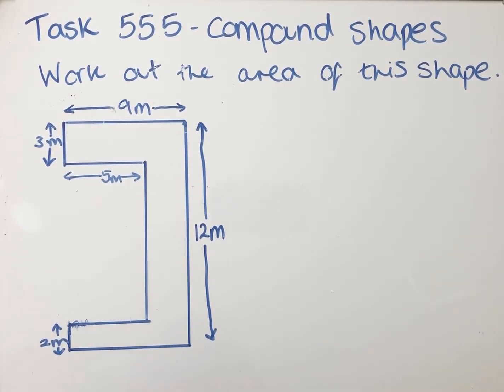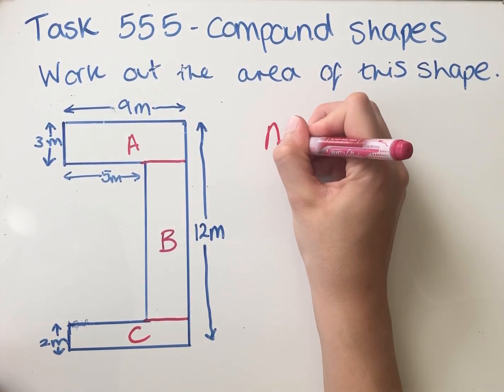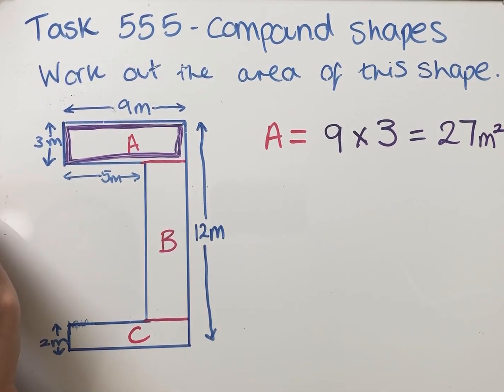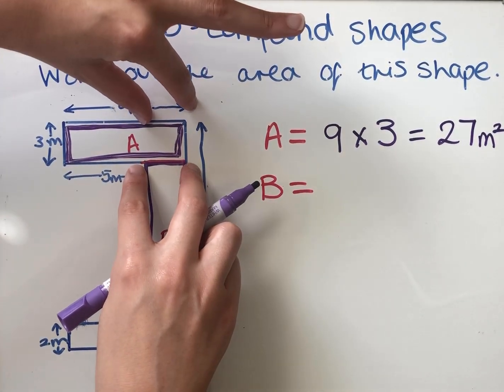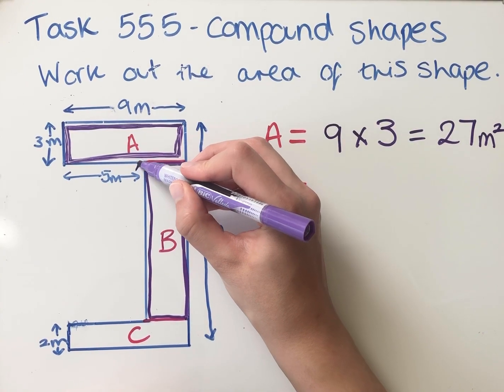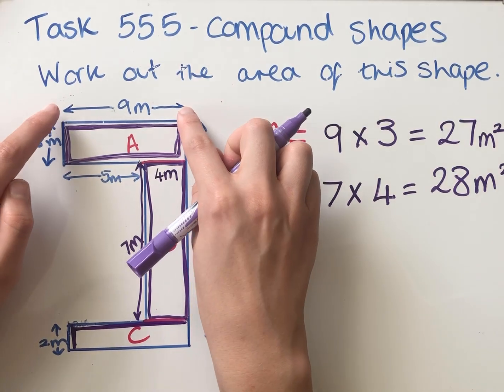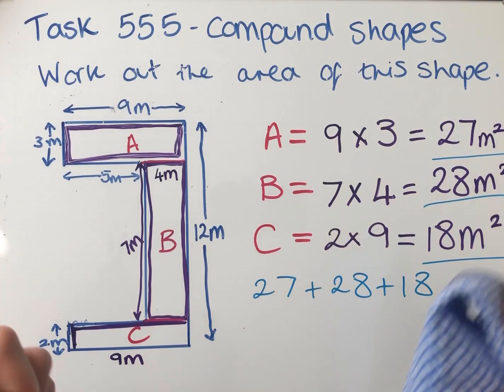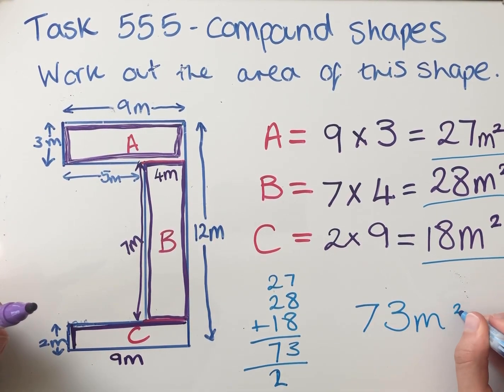Compound Shapes Example 2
To help with Hegarty Math task 555 - Compound Shapes.